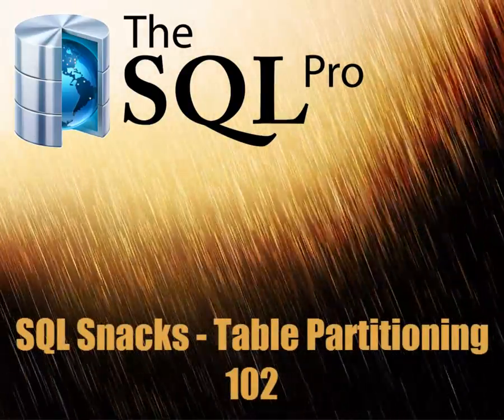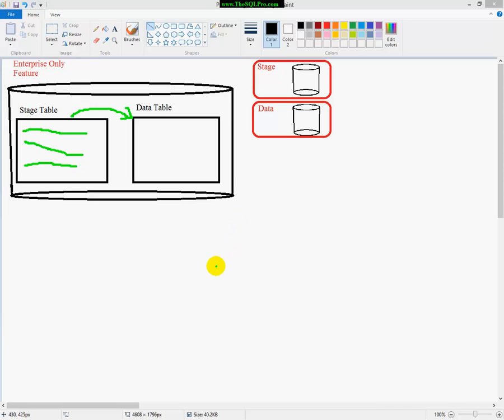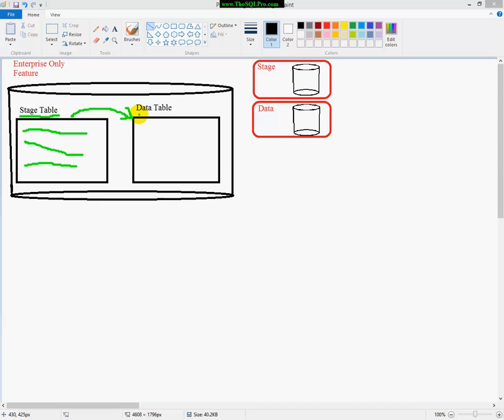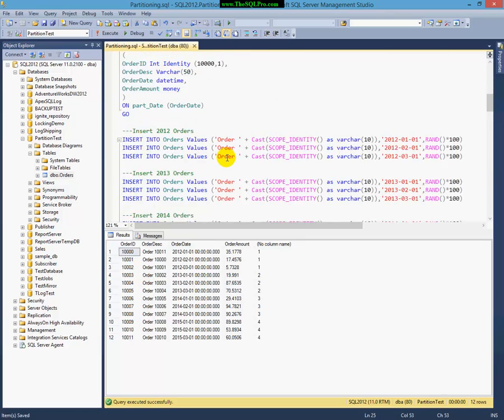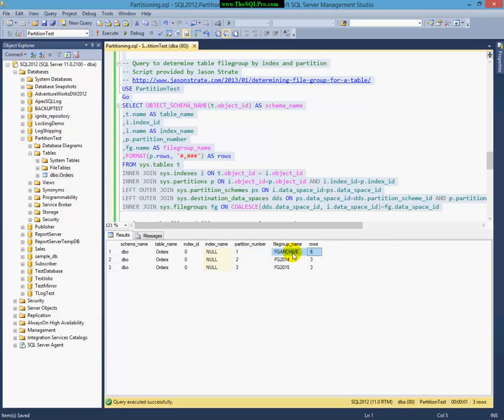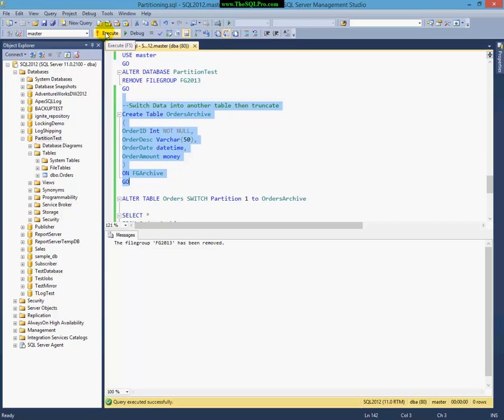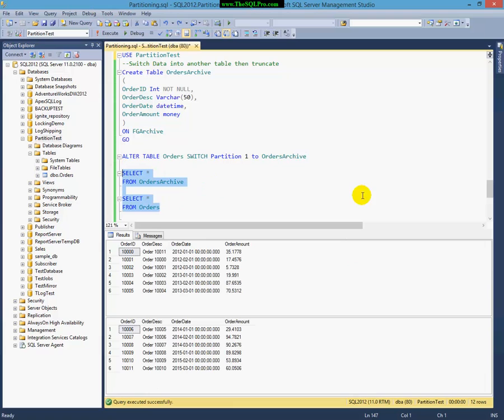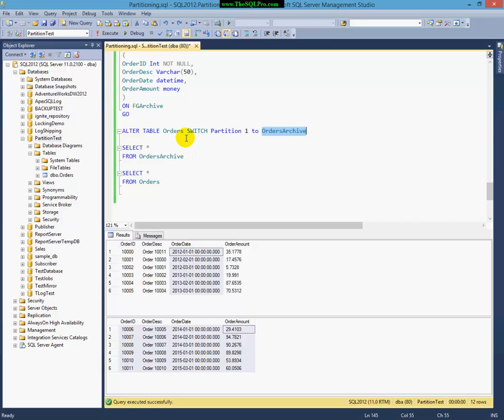SQL Snacks - Table Partitioning 102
Ayman El-Ghazali